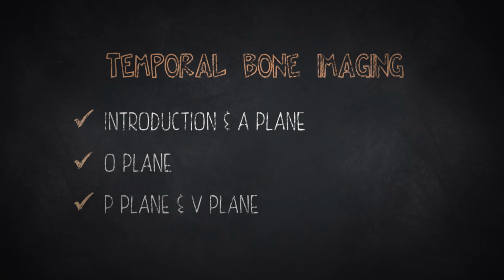Temporal Bone - Learning Objectives | Health4TheWorld Academy